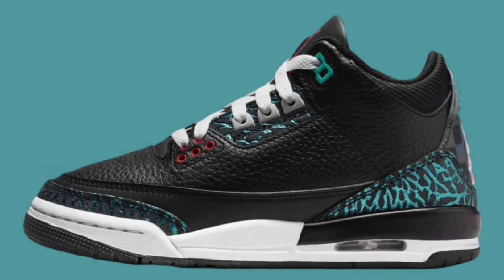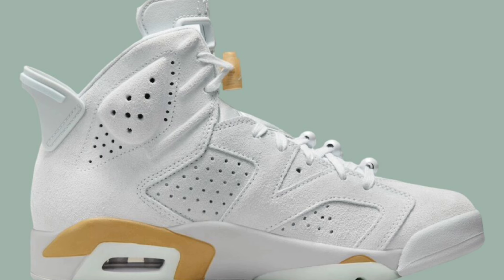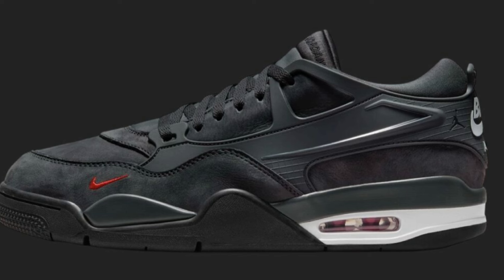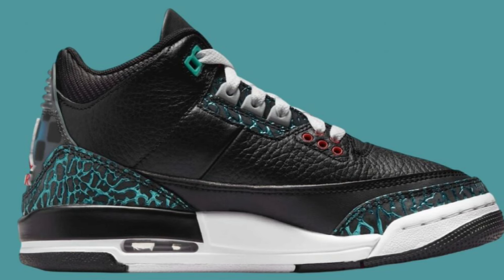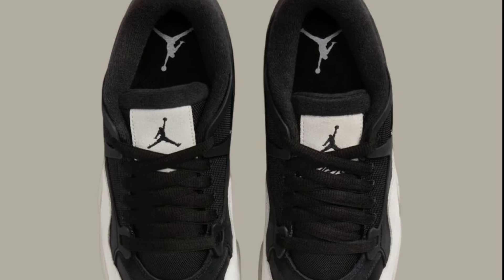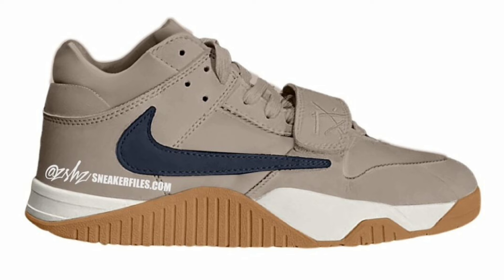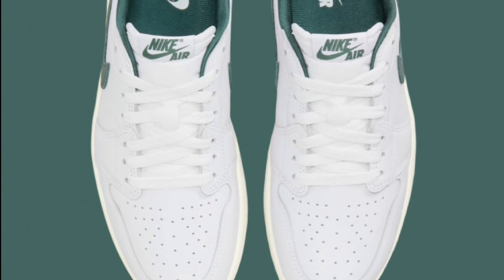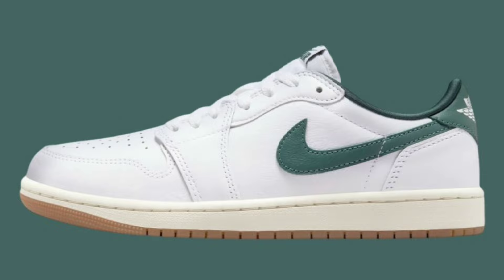Release Update : August 2024 Air Jordan Retro Release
⏰️ TIMESTAMPS ⏰️
0:00 Intro
0:18 Jordan Tatum 2
0:46 Air Jordan 6 “Olympic”
1:35 Air Jordan 6 “Pearl” (W)
2:31 Nigel Sylvester x Air Jordan 4 RM “Driveway Grey”
3:24 Air Jordan 1 High OG “Metallic Gold”
3:56 Air Jordan 13 “Midnight Navy”
4:40 Air Jordan 3 GS “Moto”
5:45 Air Jordan 11 Low “Diffused Blue”
6:30 Air Jordan 4 RM
7:08 A Ma Maniere x Air Jordan 3 “Burgundy Crush”
7:34 A Ma Maniere x Air Jordan 3 “Black”
7:57 Jordan Jumpman Jack TR “Taupe Haze”
8:36 Air Jordan 4 “White Thunder”
9:21 Air Jordan 17 Low “University Blue”
9:52 Air Jordan 1 Low OG WMNS “Oxidized Green”
10:27 Air Jordan 3 “Cement Grey”
11:05 Outro